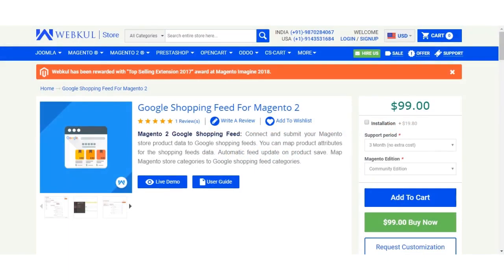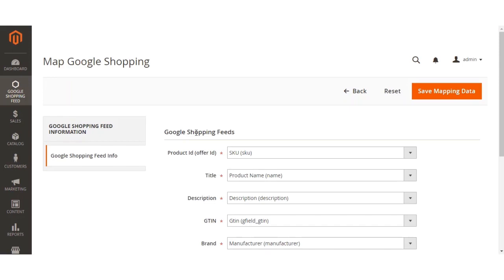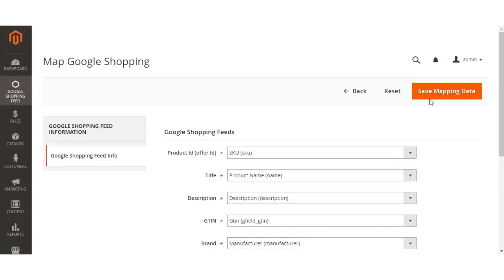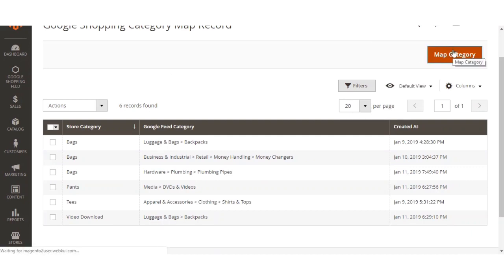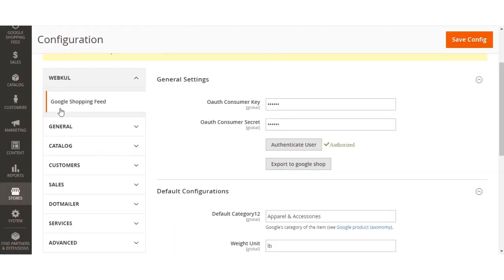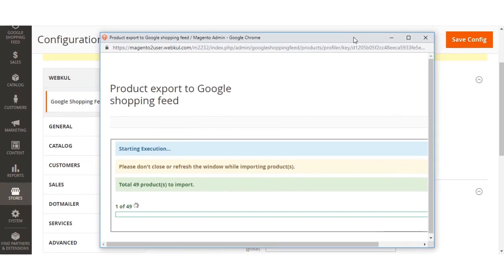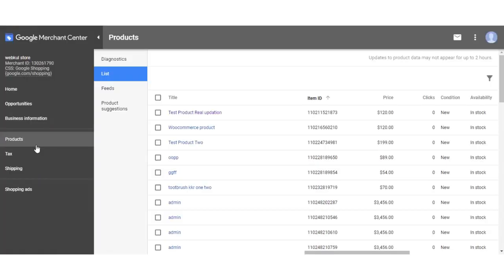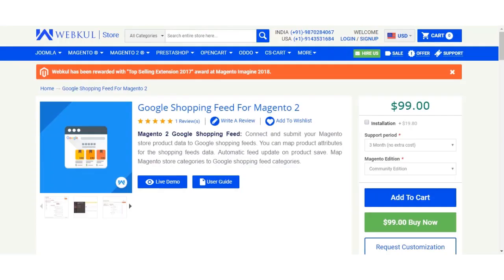Magento 2 Google Shopping Feeds | Extension Workflow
In this video, we have shown the admin's workflow.

How the admin can map attributes(Google Merchant Account attributes with your Magento 2 store attributes) and categories(Magento 2 store categories with the Google Merchant Account).

Also, we have shown how the admin can export his product from the Magento 2 store to his Google Merchant Account.

2. Raise a Ticket via our HelpDesk system